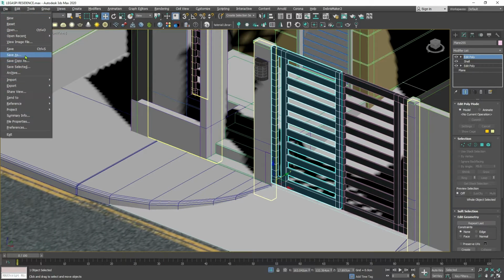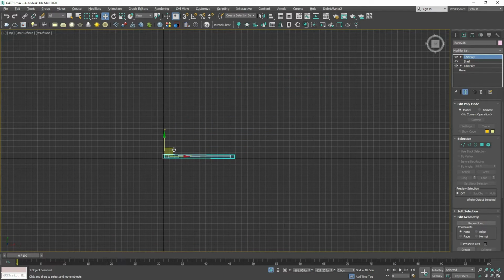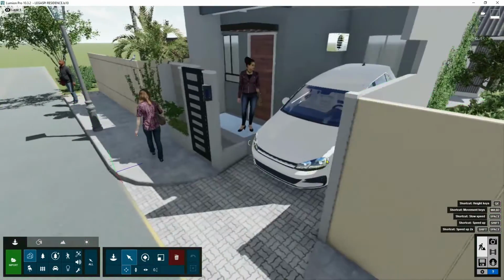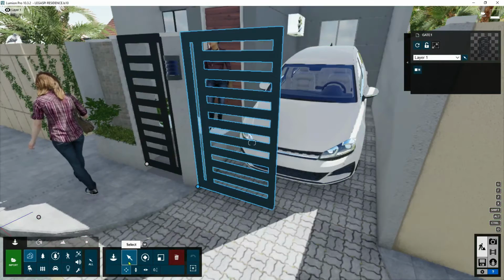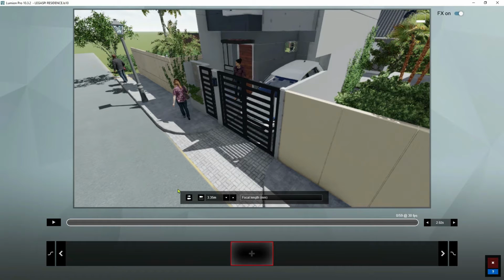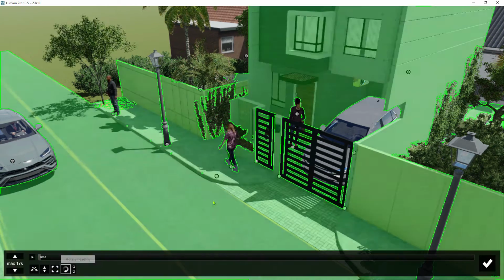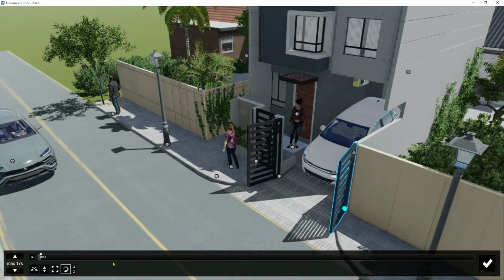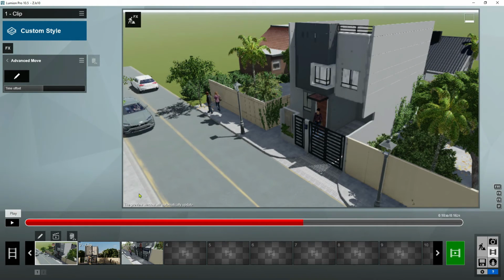HOW TO ANIMATE DOOR/GATE OPEN IN LUMION 10/9/8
Procedure on how to make open,close the gate/door in Lumion using advance move effect.